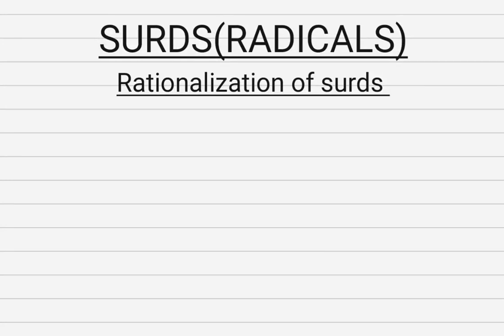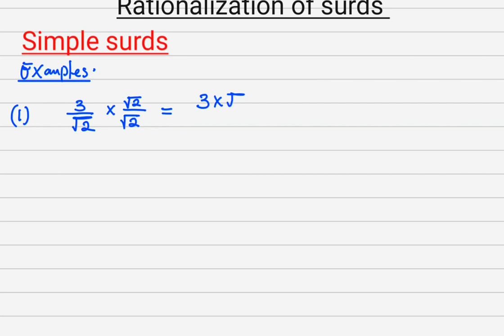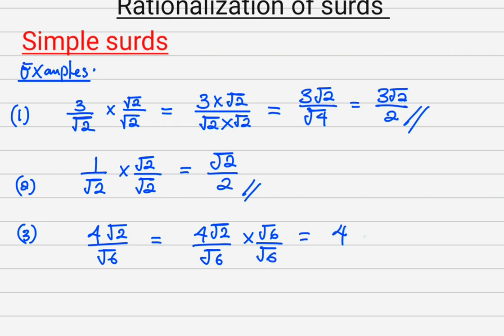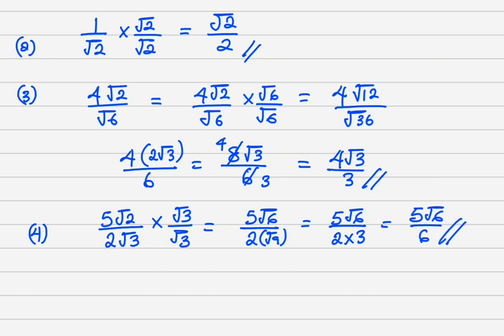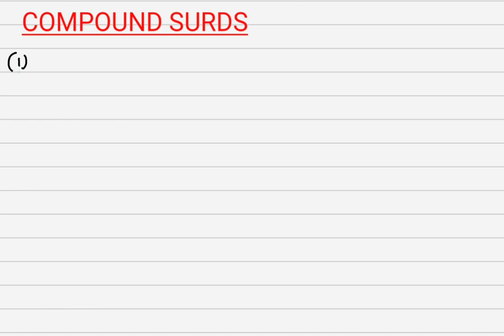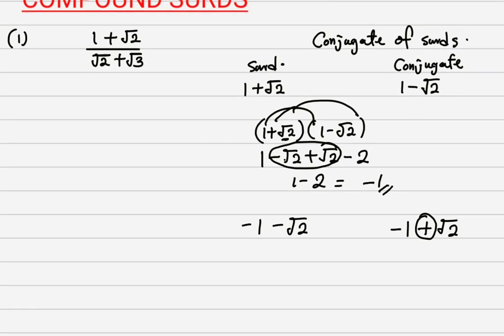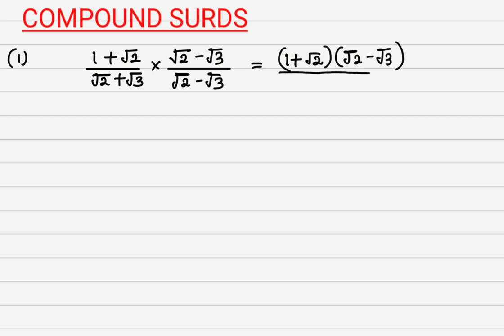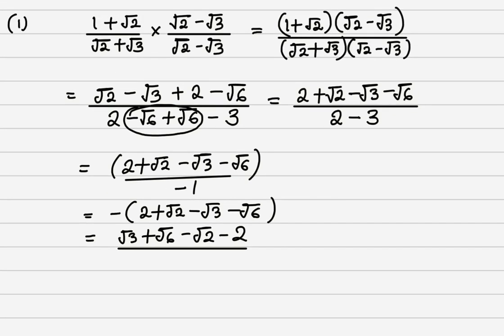RATIONALIZATION OF SURDS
This is an interesting video that deals with the rationalization of surds, in the video, methods on how to rationalize both simple and compound surds were taught in a a very simple way.